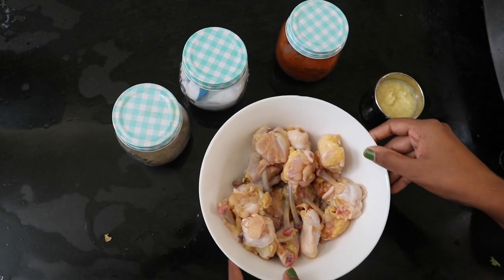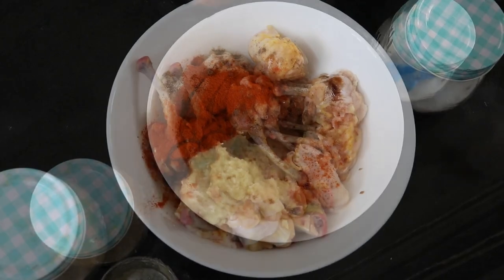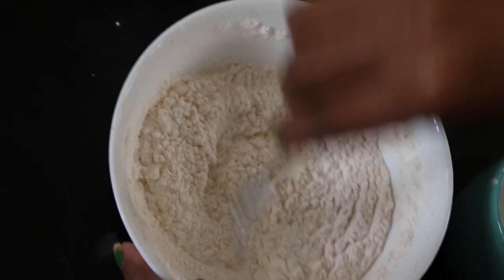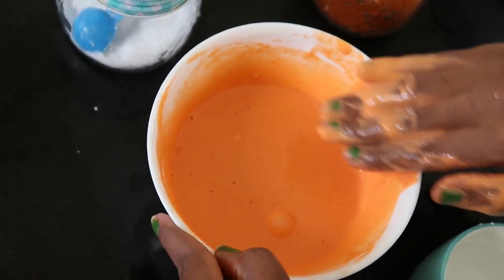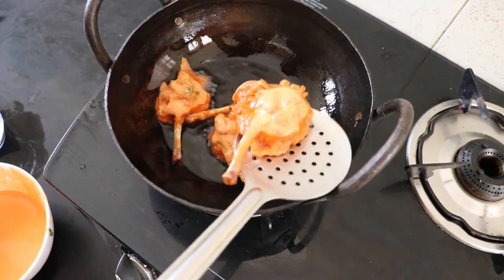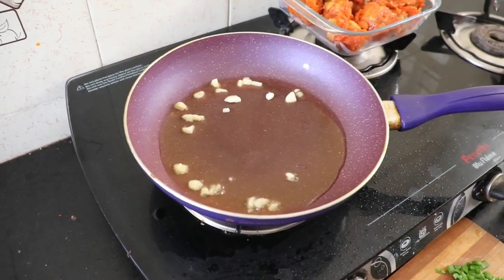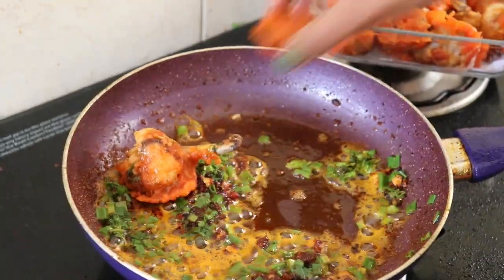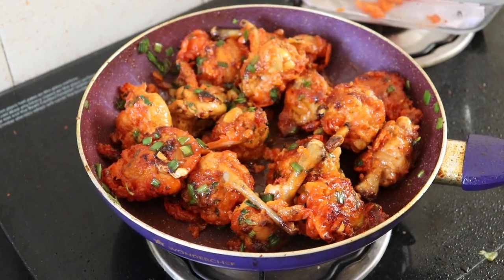Restaurant Style Chicken Lollipop in Tamil | Easy chicken lollipop | Yummy Yummy tasty tasty !!!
Hi friend,
Thanks for tuning to our channel. This is a very easy and yummy chicken lollipop recipe..Try it and enjoy

Ur Subscription will motivate us to do more such videos.